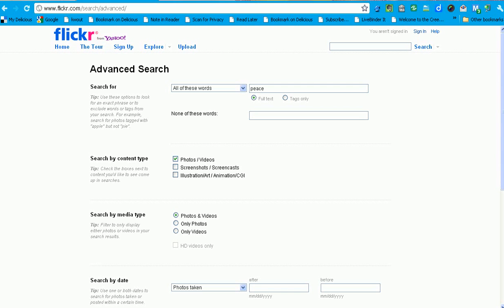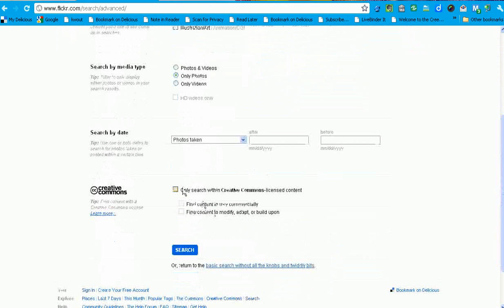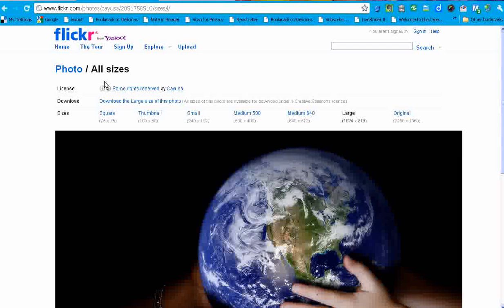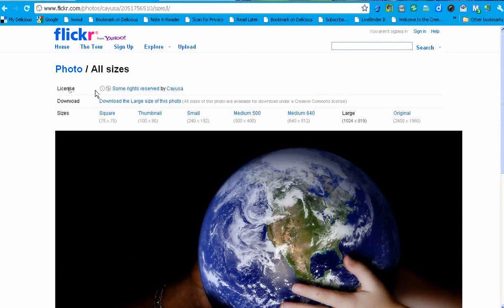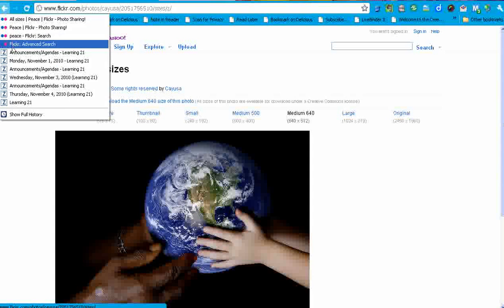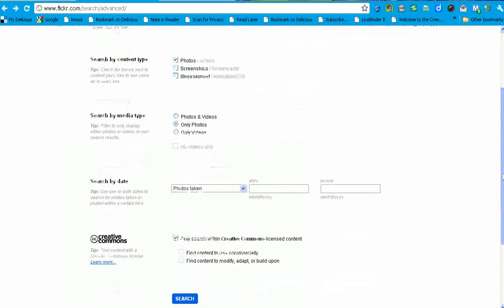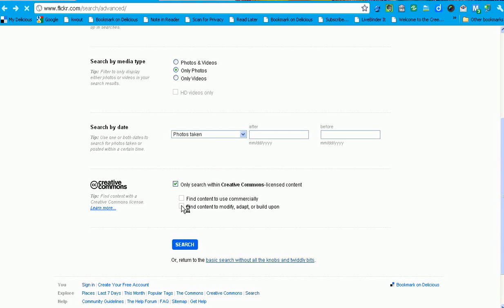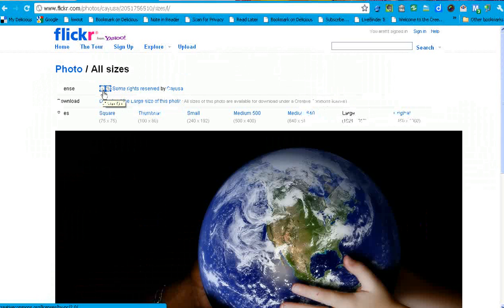Advanced Flickr Search Tips and Help, Fall 2010